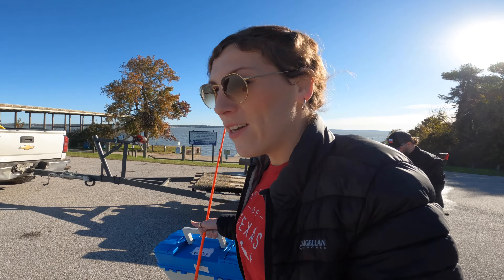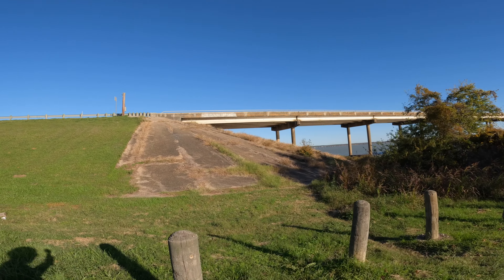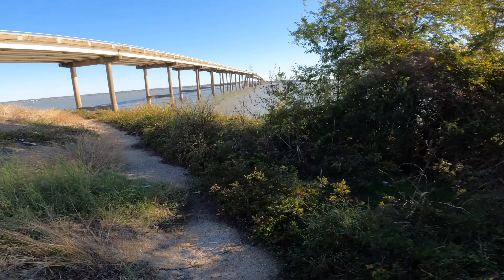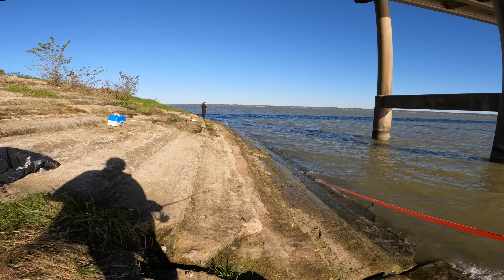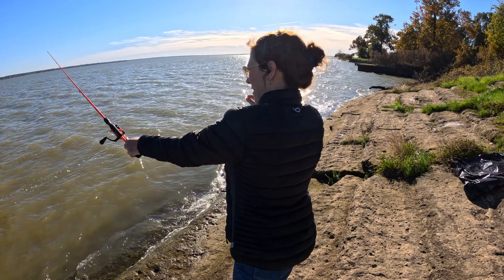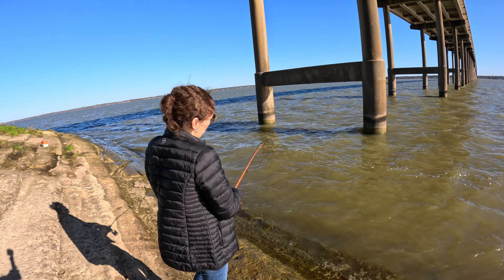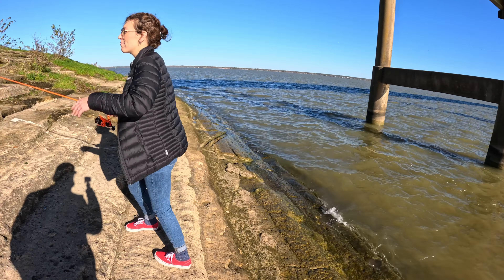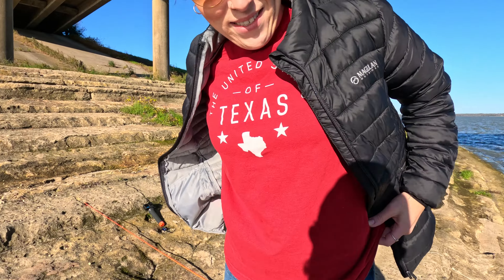Fishing HWY 190 Big Bridge!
Join us today as we fish the 190 big bridge! this bridge connects point blank to Onalaska Texas!